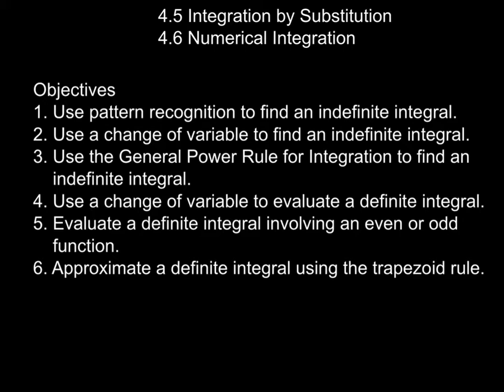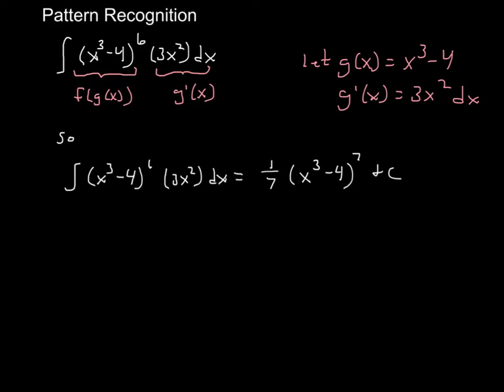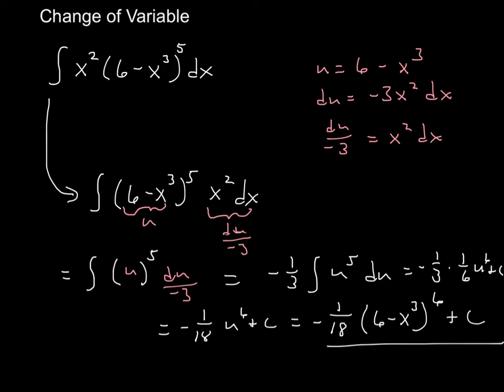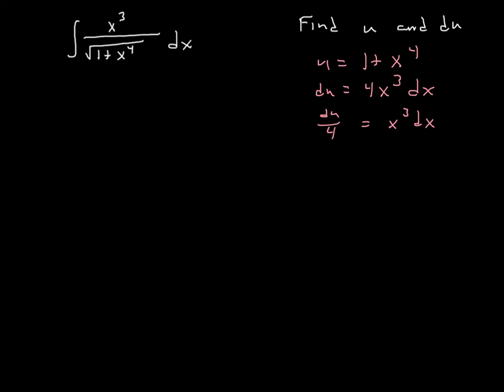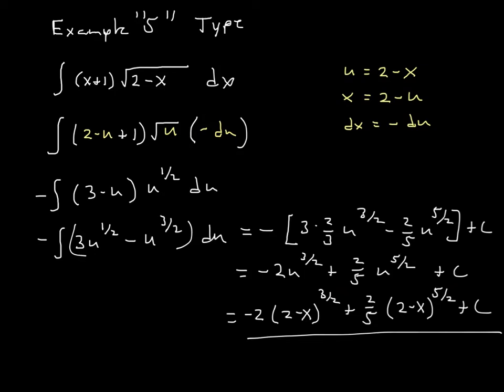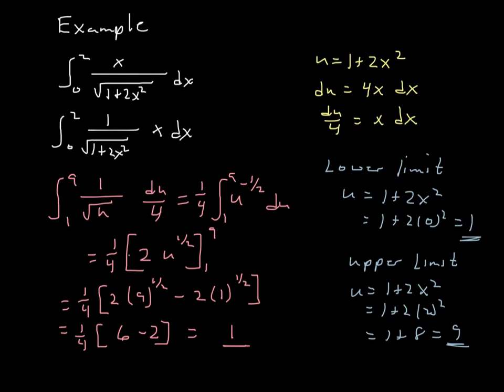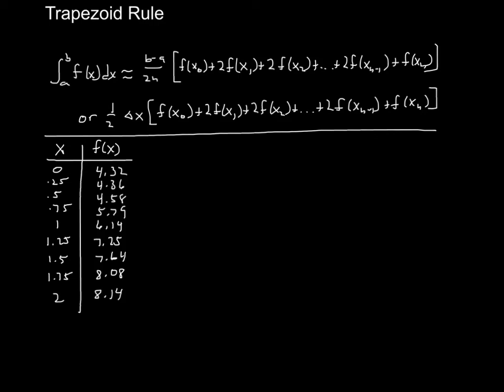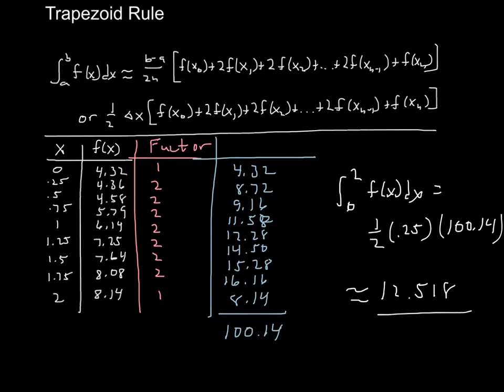AP 4.5 integration by Substitution